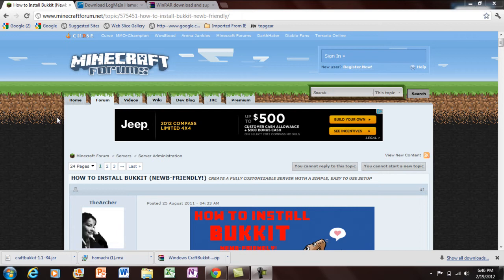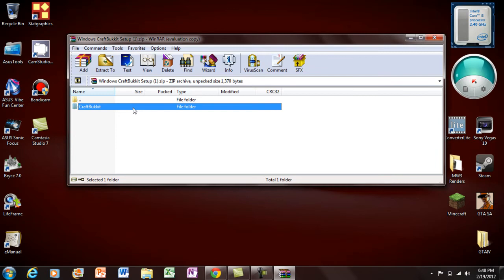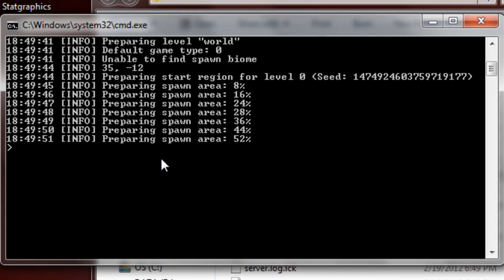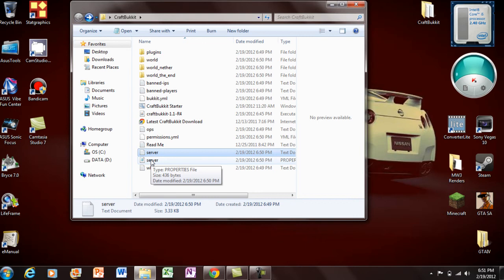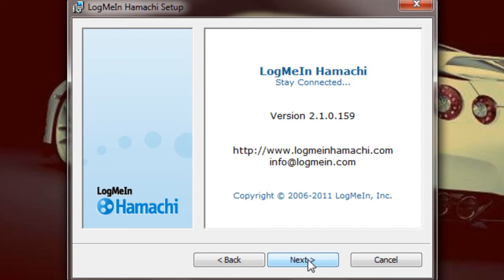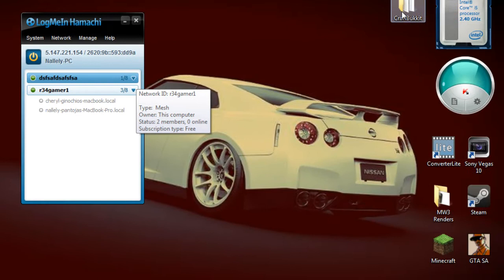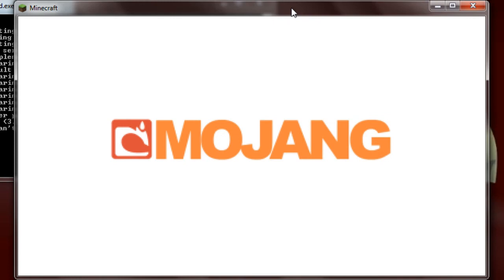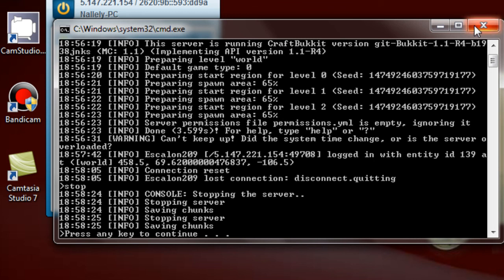How To Make A Minecraft Bukkit Server Tutorial (PC) (1.1) Newb Friendly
Bukkit Server

Hope this tutorial is better because I feel I made this better then my mac version. So it my 2nd tutorial and I learned my mistakes form the 1st one.